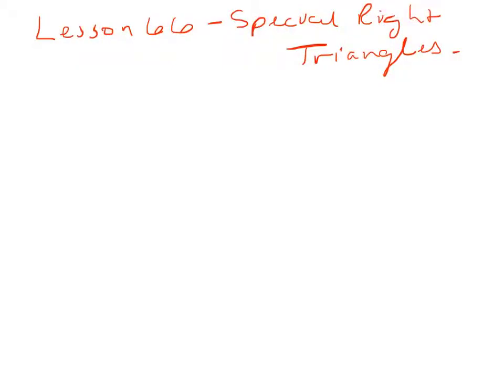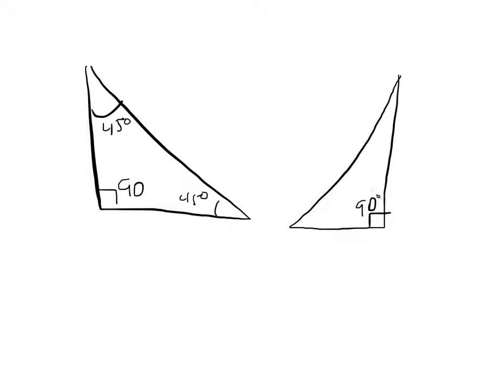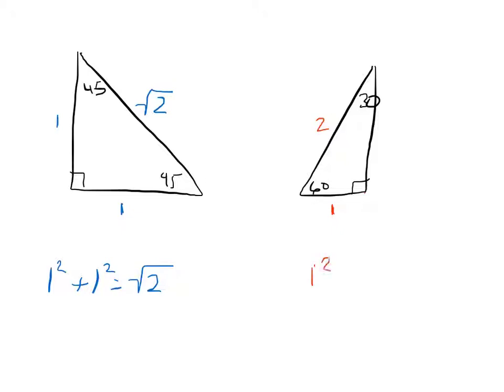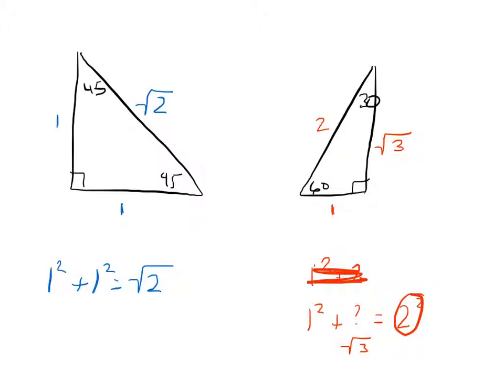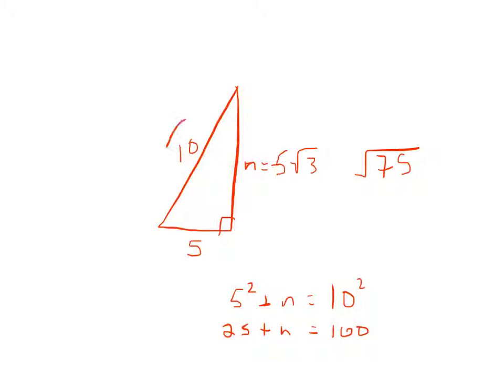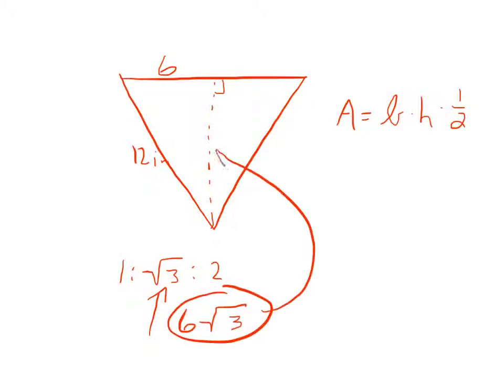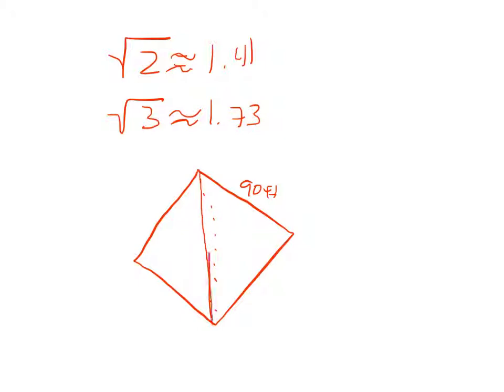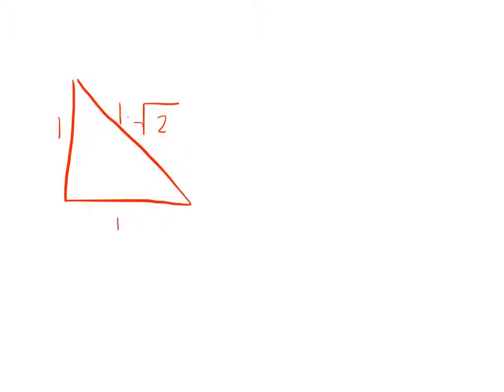Lesson 66 - 8th Grade